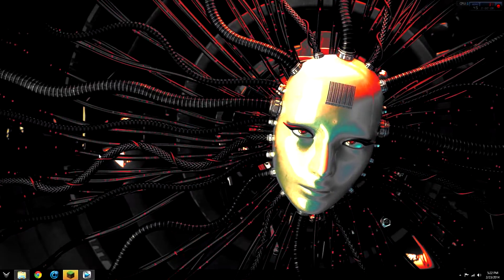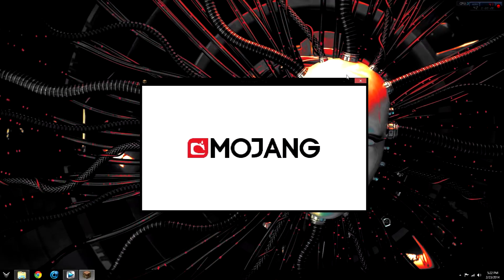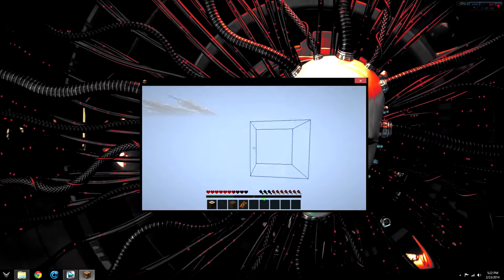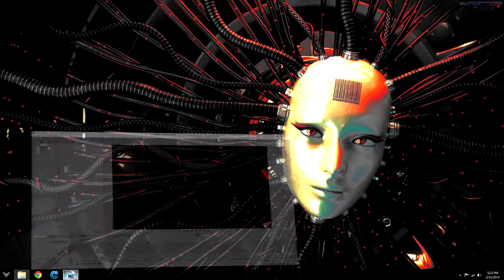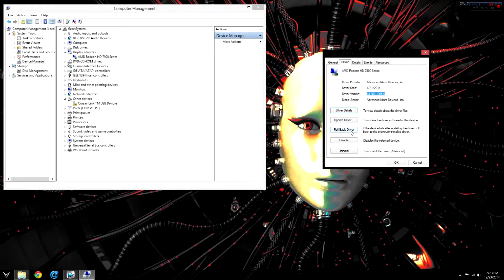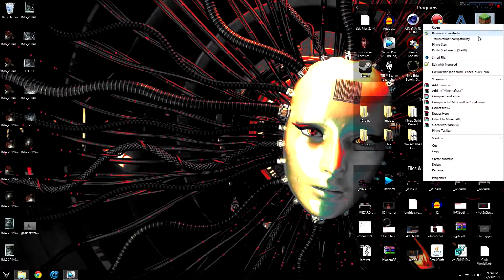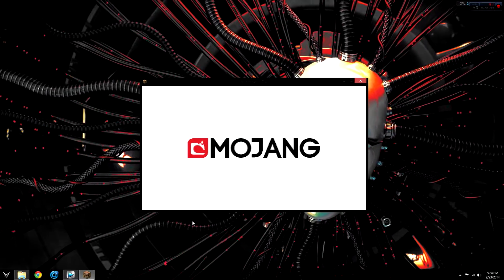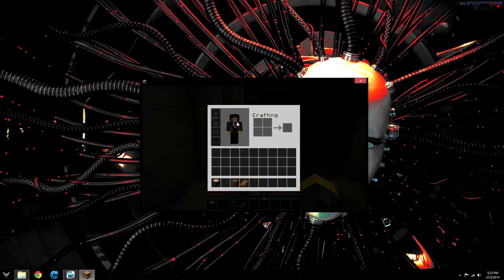Minecraft Tutorial - How to Fix Invisible Textures (ATI Video Cards)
Hello Today I got a Simple tutorial on fixing your Minecraft that happens to be Invisible, This happens mainly On ATI Video Cards that at times release BETA drivers for your video Card now BETA Drivers means that there are Test Drivers that can Be unstable which can lead into crashing or any type of GFX Bug.

=-=-=-=-=-Video Info-=-=-=-=-=

★ Minecraft Tutorial - How to Fix Invisible Game